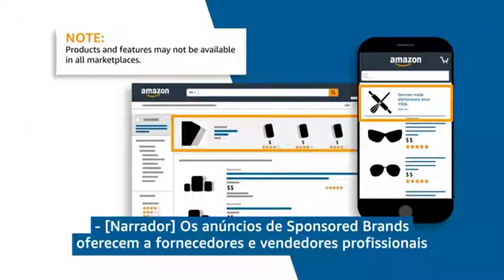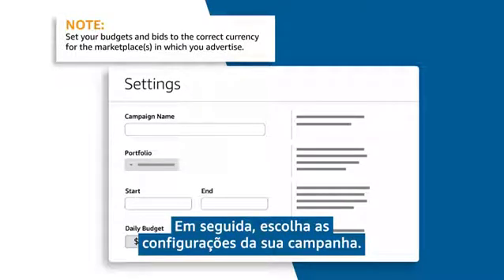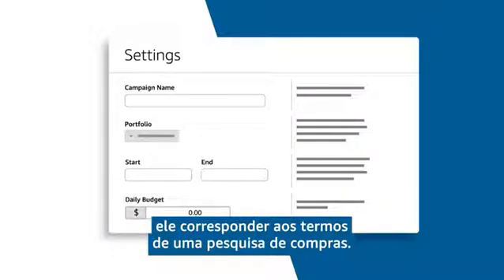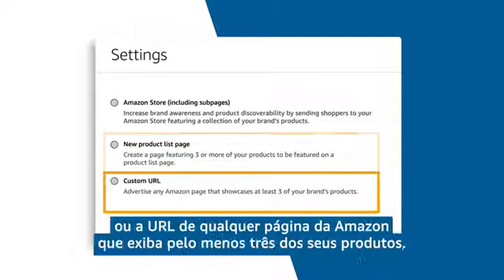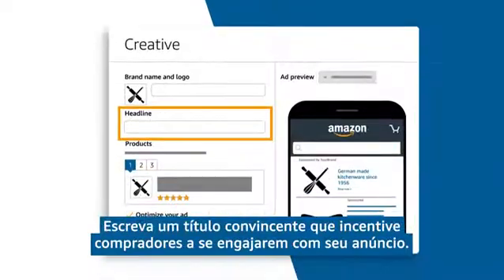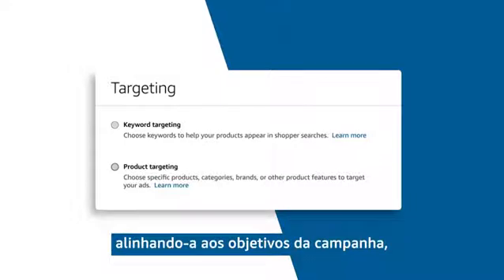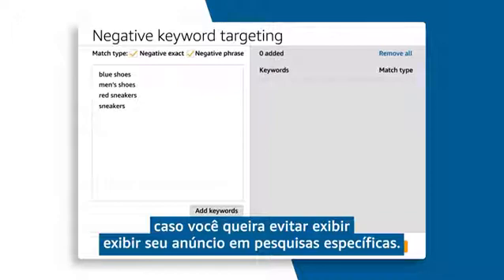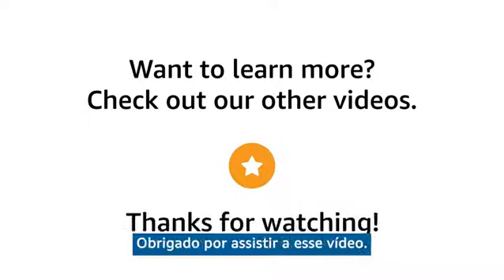Criando sua primeira campanha de Sponsored Brands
Aprenda a criar sua campanha de Sponsored Brands para ajudar a impulsionar o conhecimento e a descoberta de sua marca e portfólio de produtos com anúncios personalizáveis ​​que aparecem nos resultados de compras da Amazon.